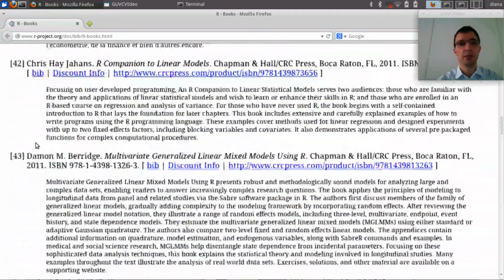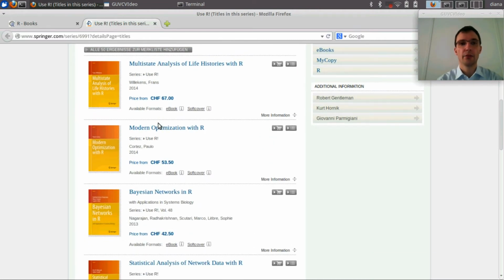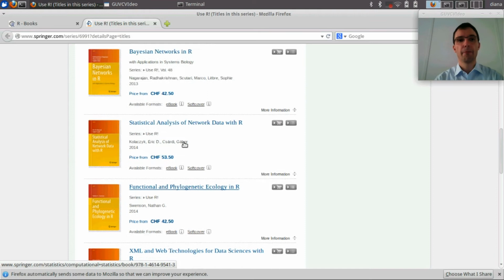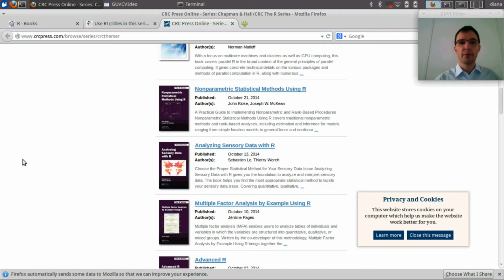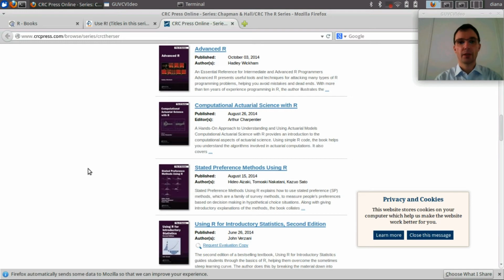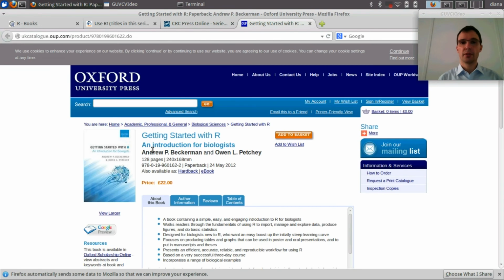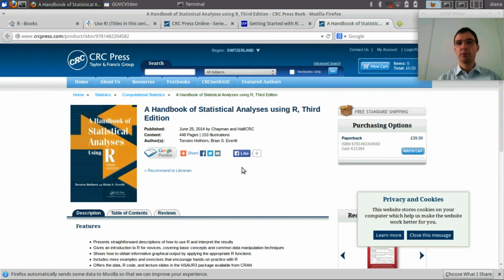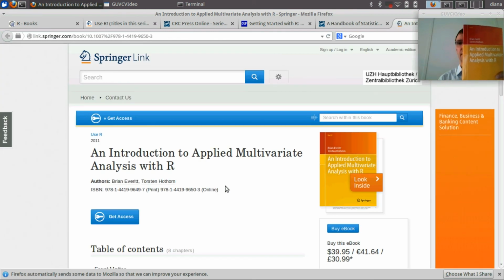S12 Getting help and packages part 5